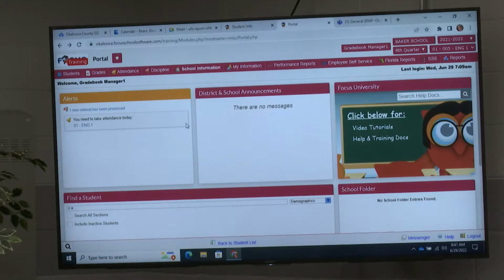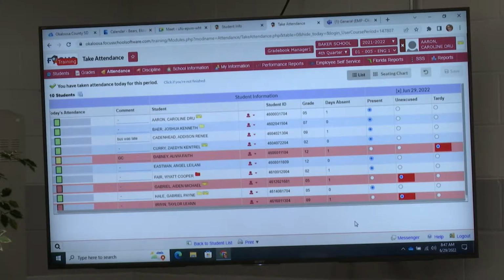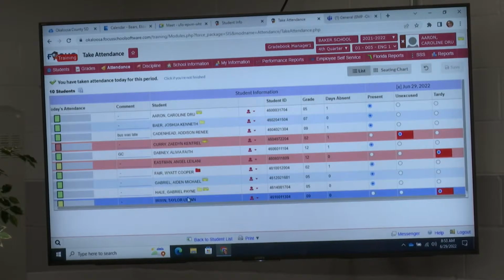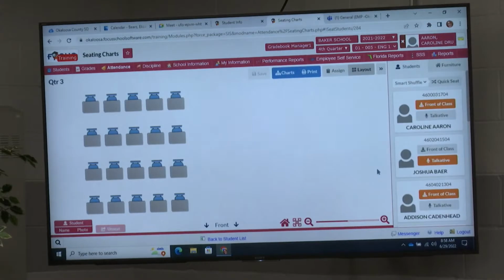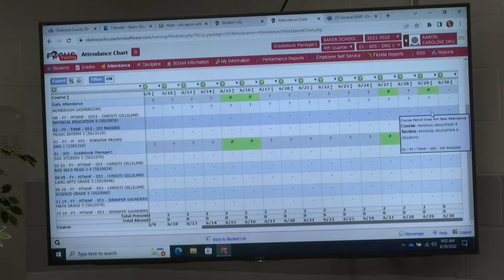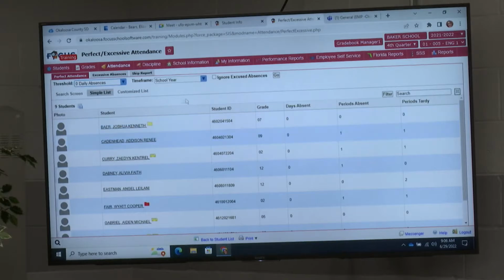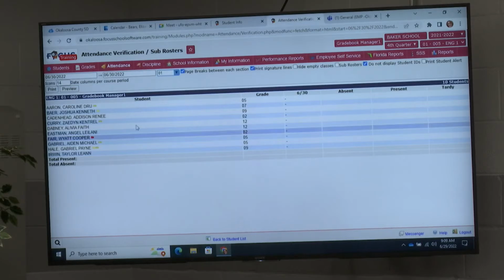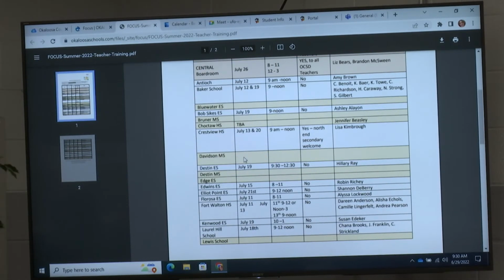FOCUS GBM Trg SEG 2 ATTENDANCE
This is Segment 2 of 4 segments required for the full training. This segment covers Attendance in FOCUS.